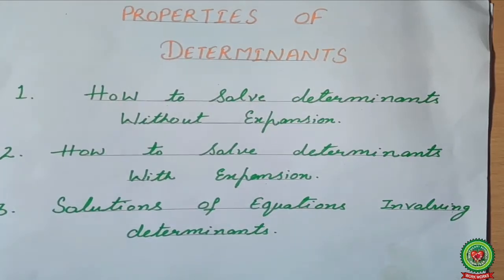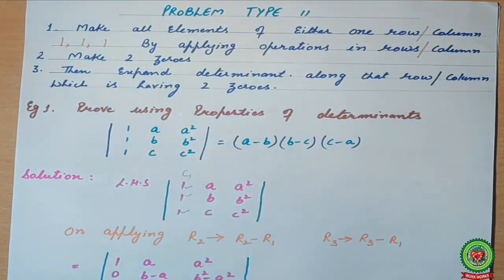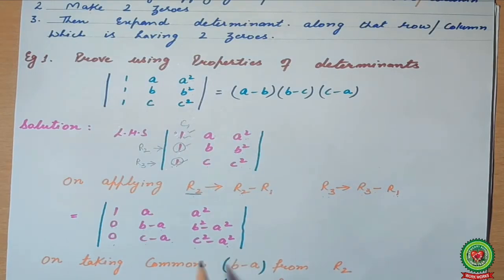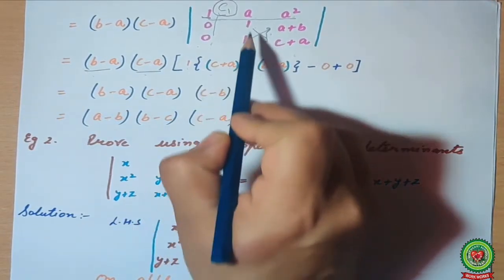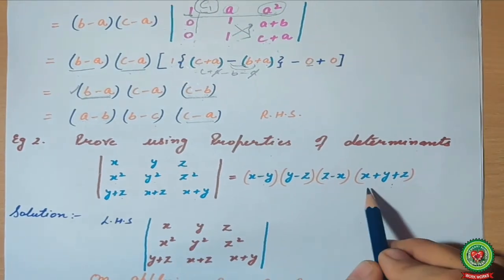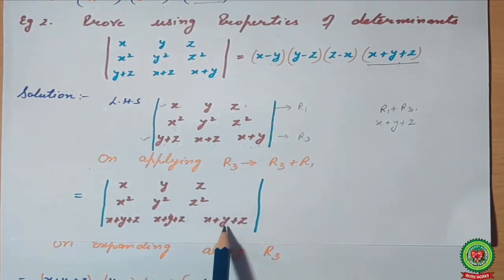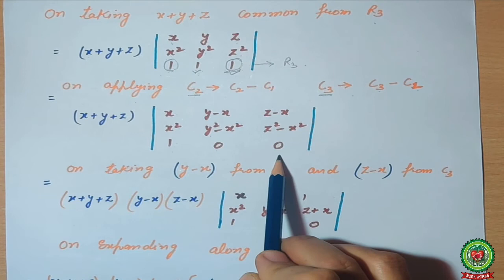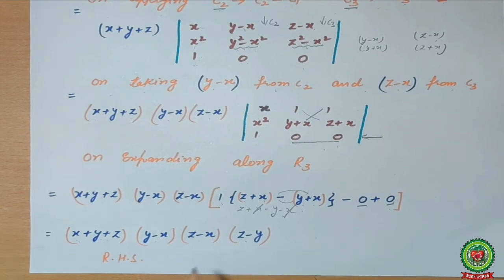Properties of Determinants with expansion|Class 12|Maths|Holy Heart Schools